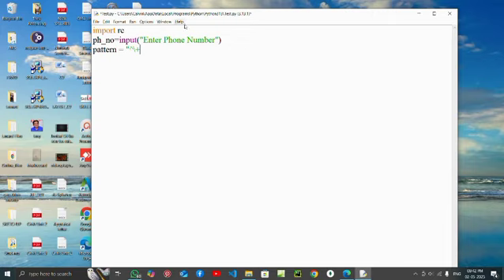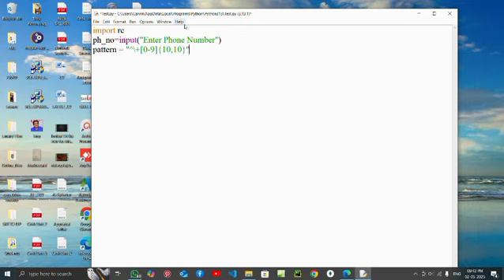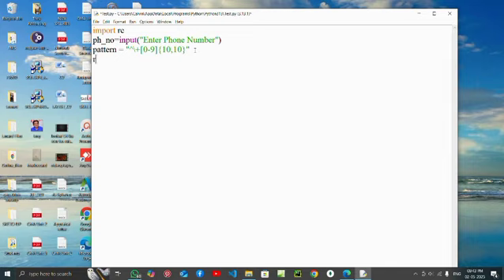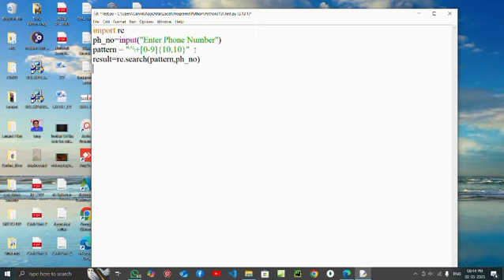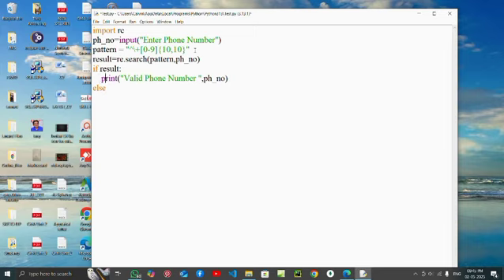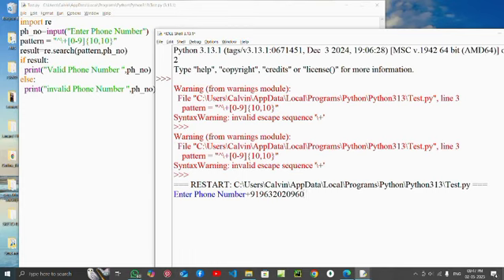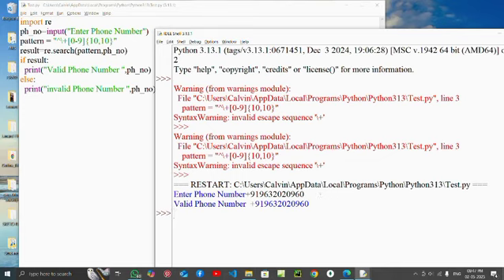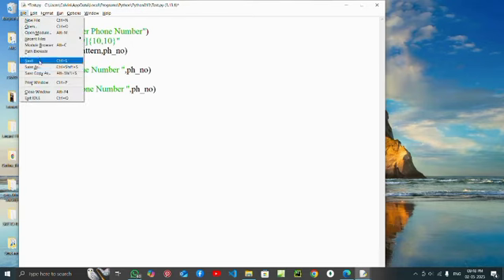Py4 Python Programming lab explanation Part B Python 1 ,2Programmes By Lenard Sir